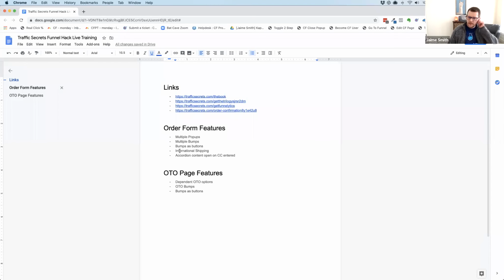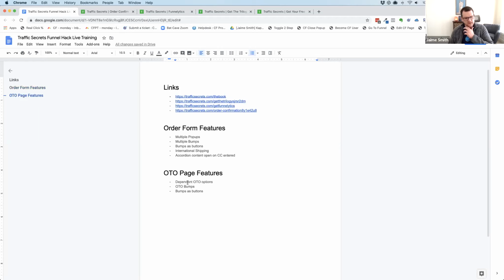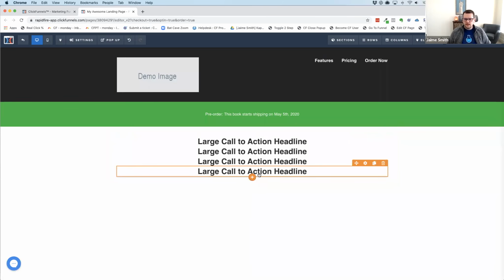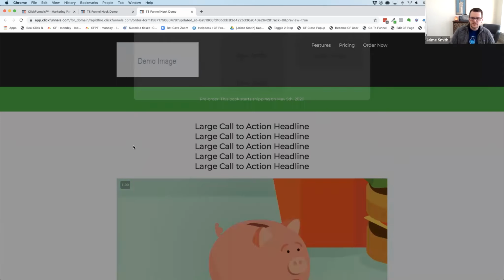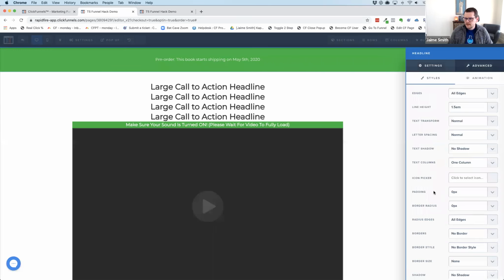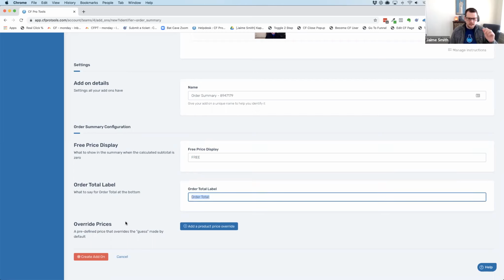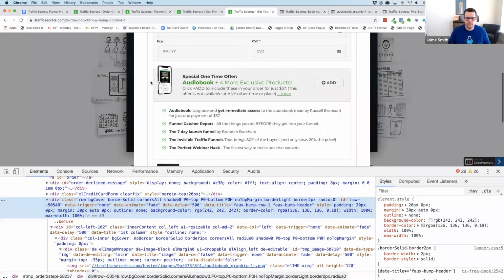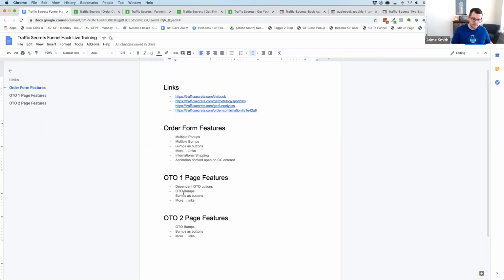Traffic Secrets Funnel Hack - Part 1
In this training we're going to funnel hack the Traffic Secrets book funnel and dive deep into some of the cool features that were made possible